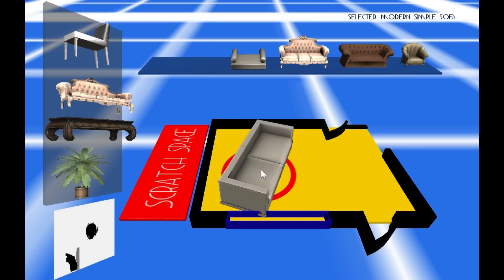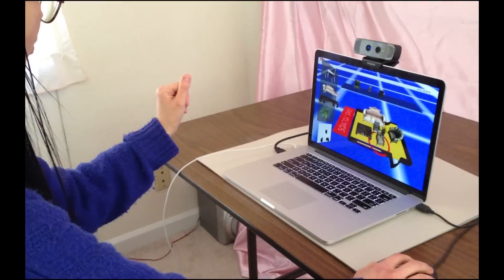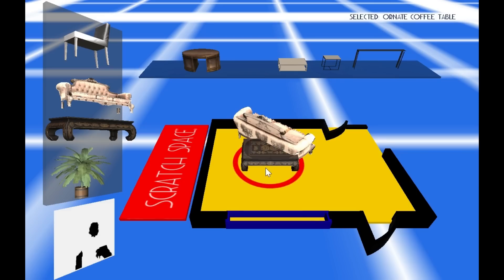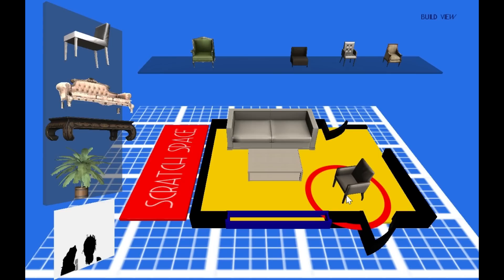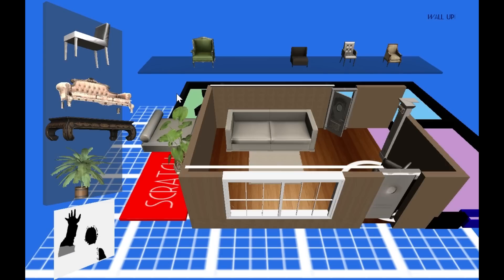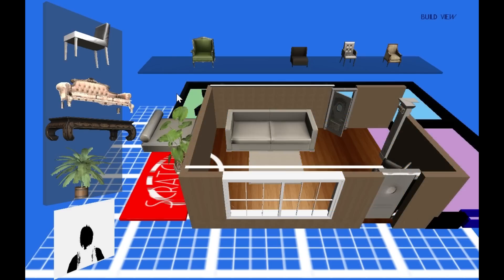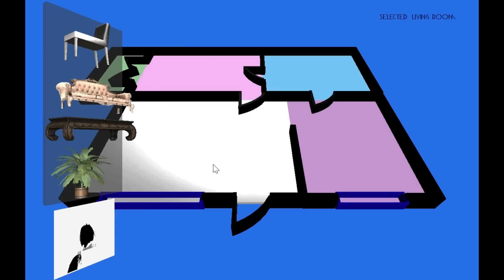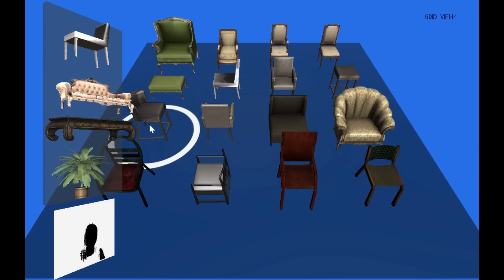Home UI - Intel Perceptual Challenge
An intuitive motion gesture immersive interface that lets you design your furnished home.

This video's features software that's made by just 1 person - @yosun - apologies for the roughness, but I'm just myself.